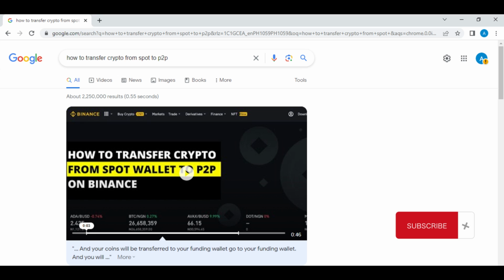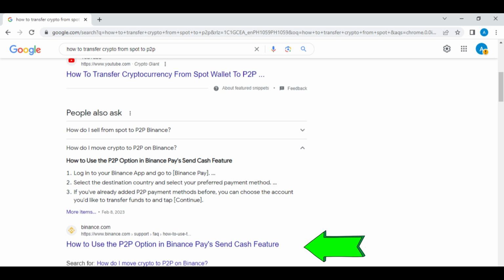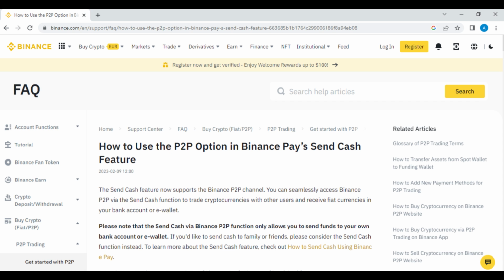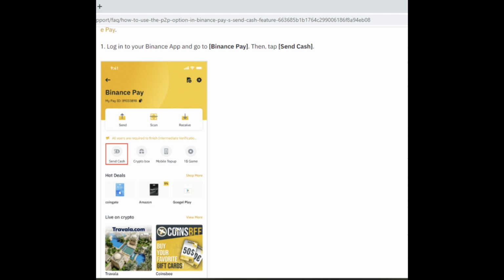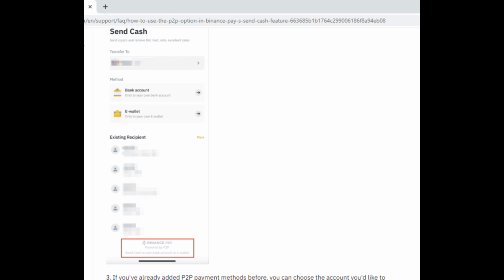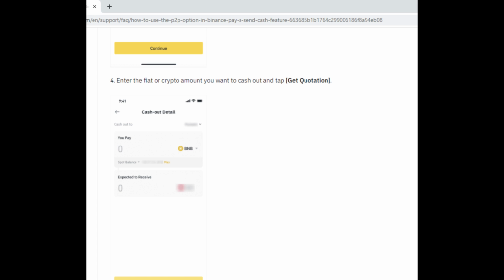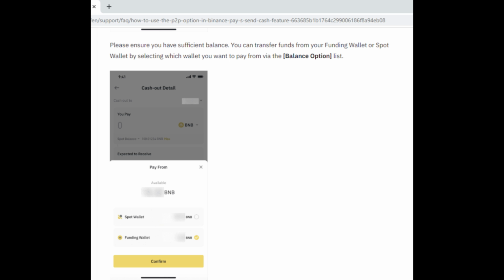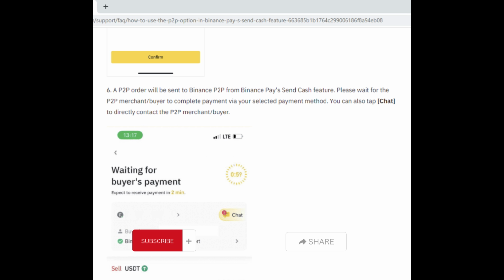How To Transfer Crypto From Spot To P2p (2023)